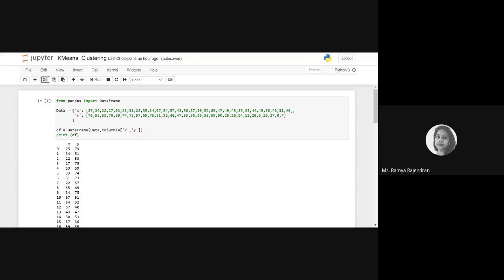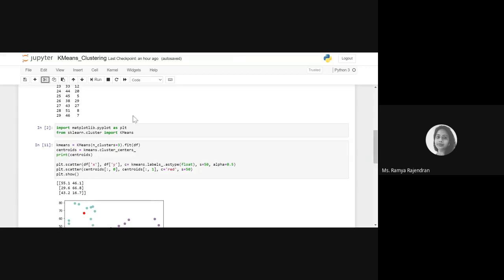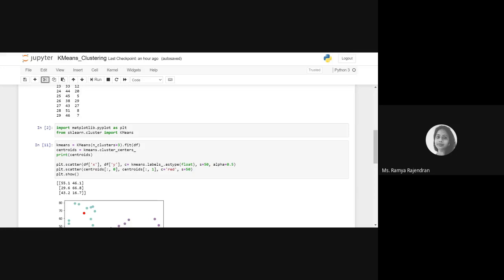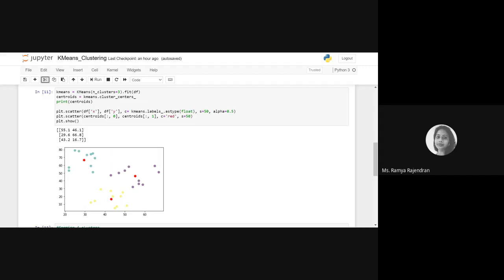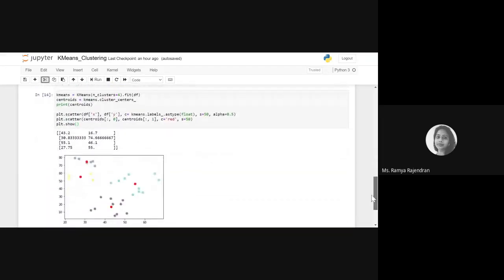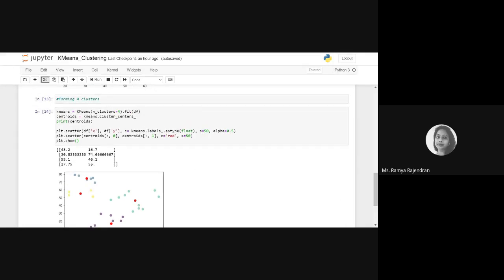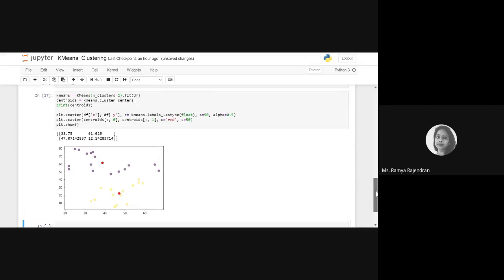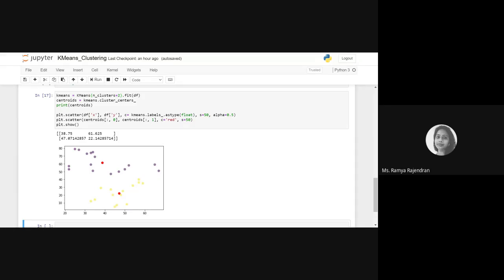Kmeans Clustering in Python